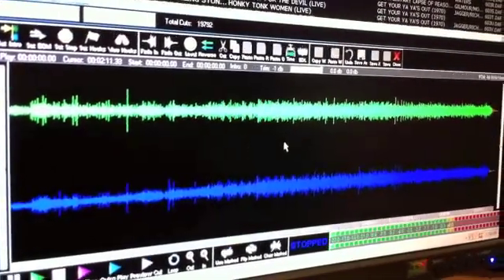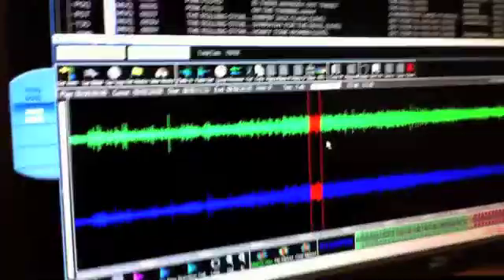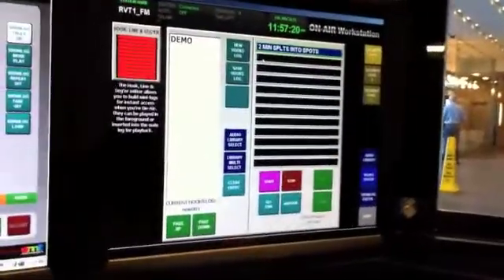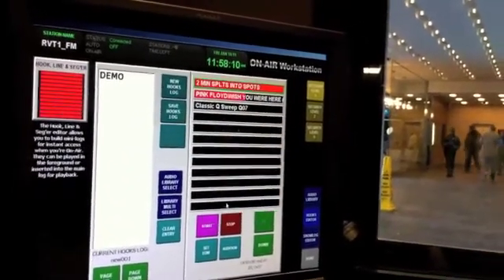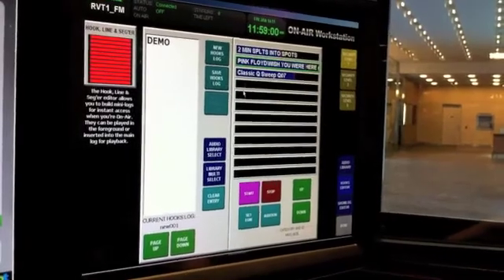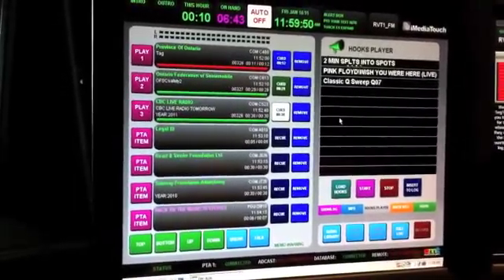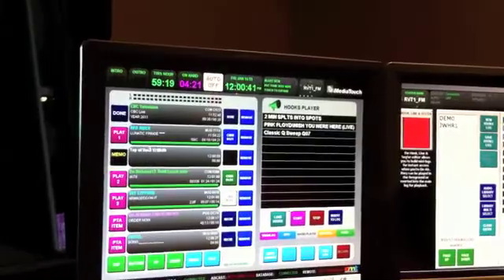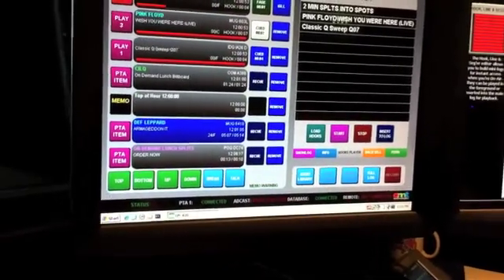Hooks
Jason's Media Touch hook demo.